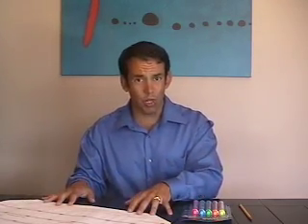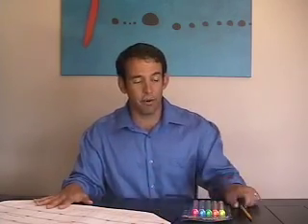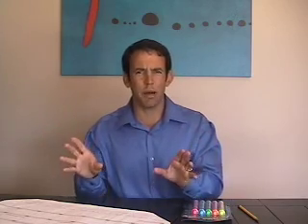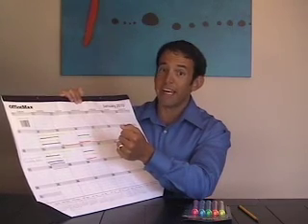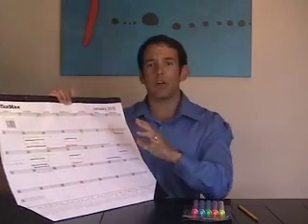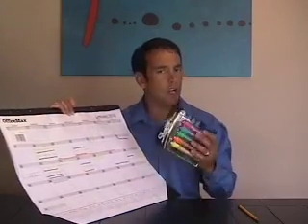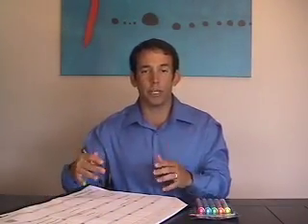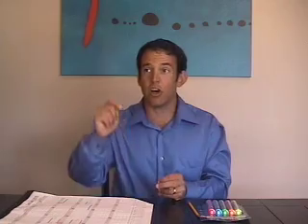Using A Desktop Calendar